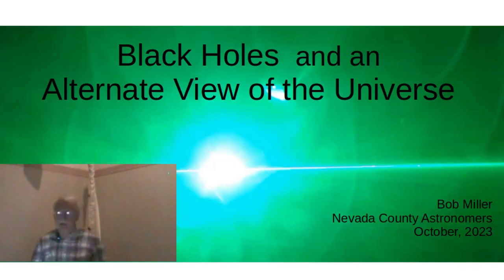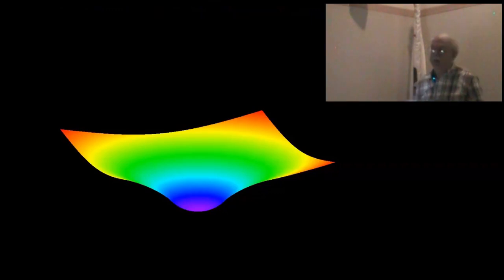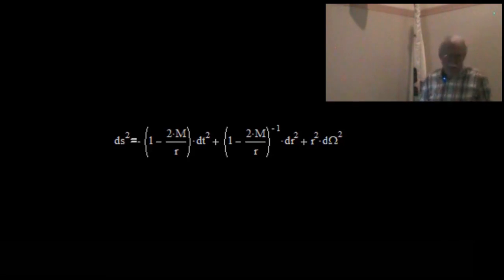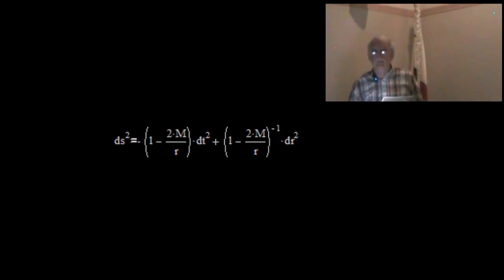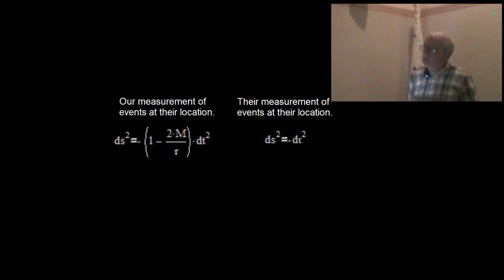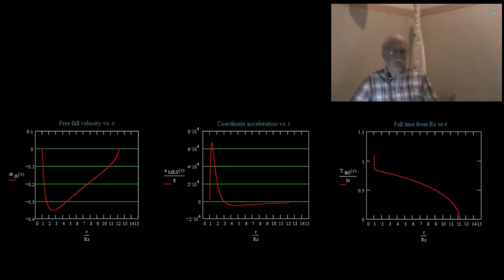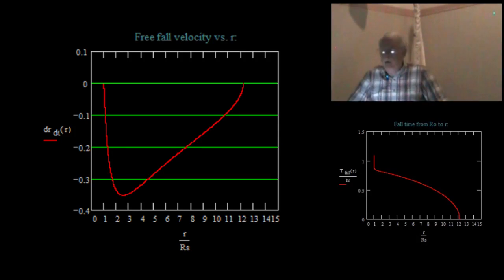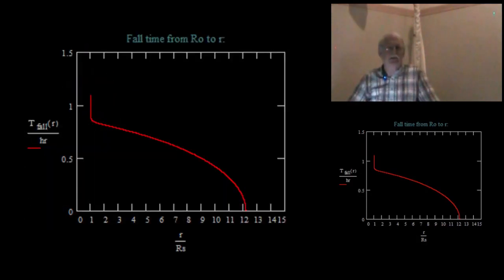Black Holes, and an Alternate View of the Universe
Remembering back to Kurt's discussion of the Wave Theory of Matter presentation in Weird Science, Part 1 and the thought that we might all be living inside a black hole, this month Bob Miller provides an insight into what a black hole really is, and the implications of that on the makeup of our overall universe.

Bob has a background in signal and image processing, as he worked for many years at the Grass Valley Group designing switchers and video compression algorithms. He recently retired from designing thermal night vision scopes for Trijicon. Now he’s learning how to fly fish.